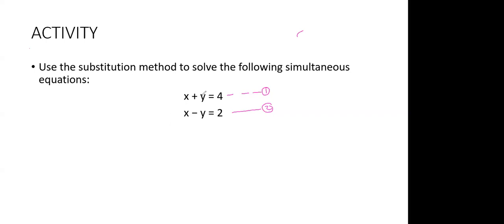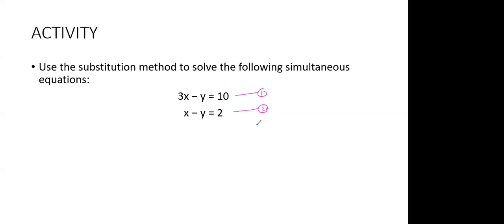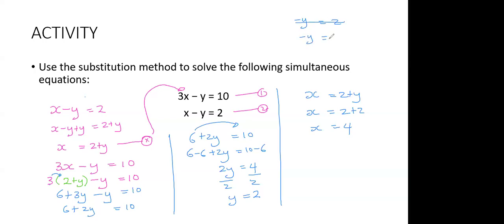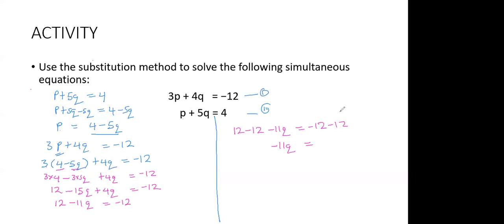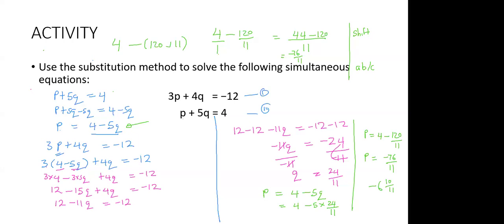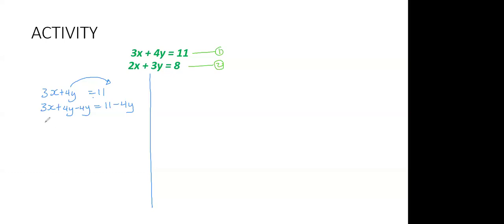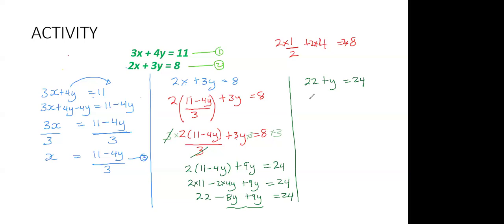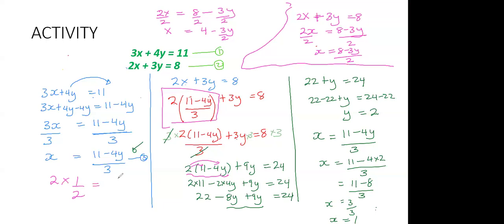SOLVING SIMULTANEOUS EQUATIONS USING SUBSTITUTION METHOD